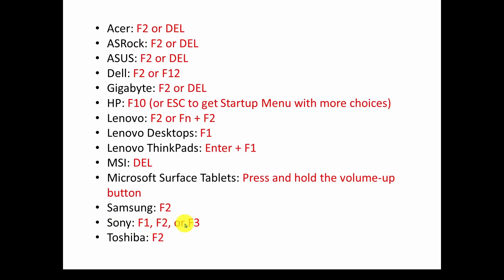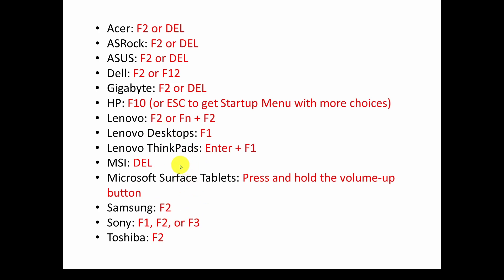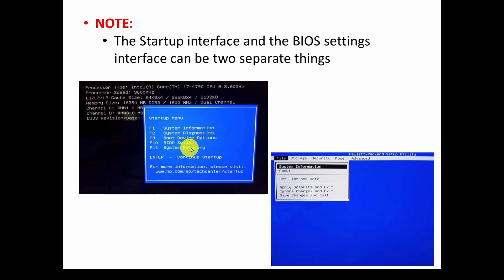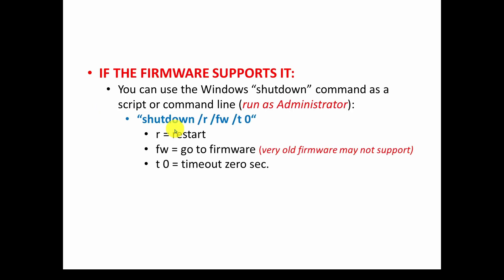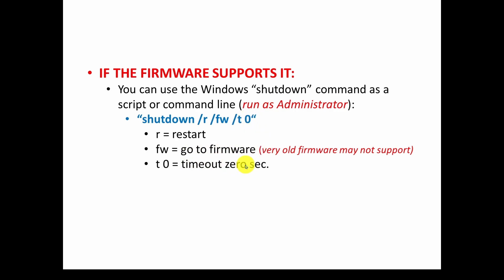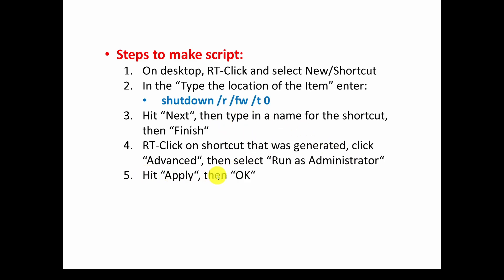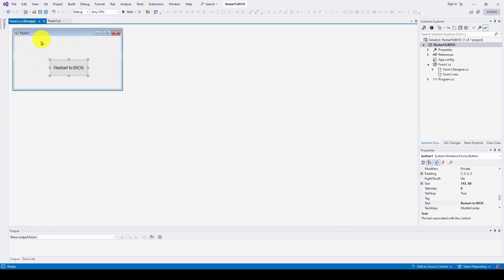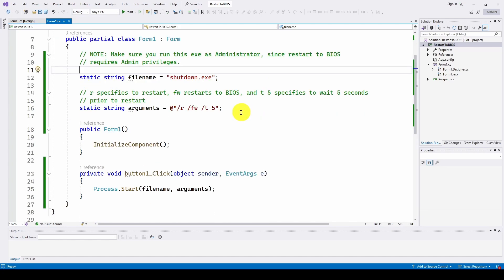Best Way to Restart To Computer BIOS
A simple tutorial showing how to simply restart your computers into system BIOS without having to remember what keys to press